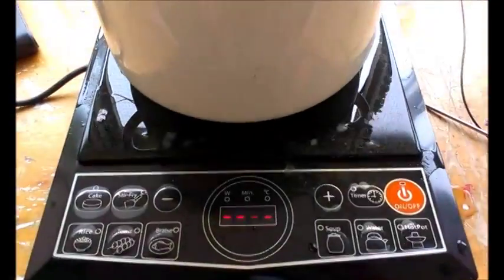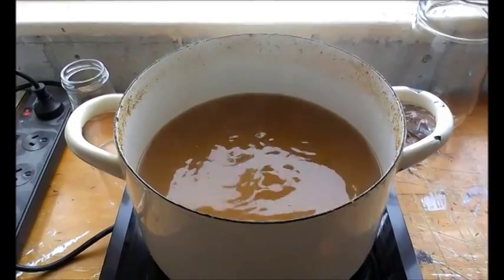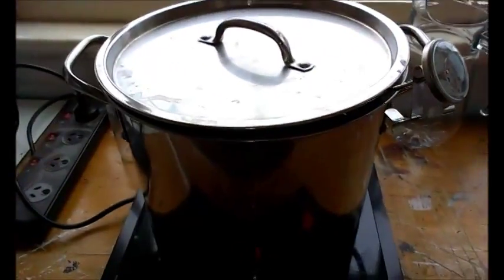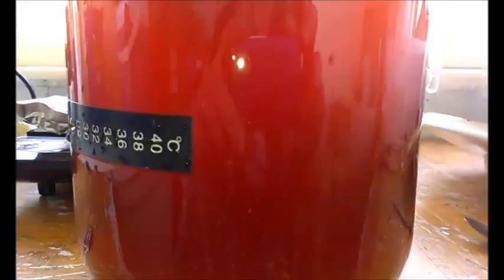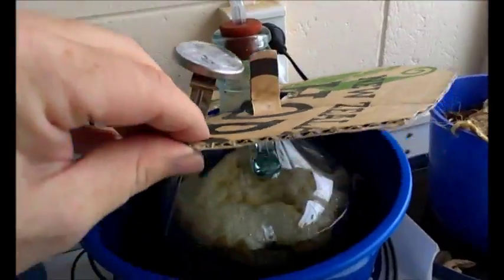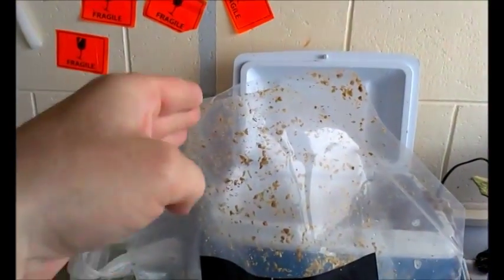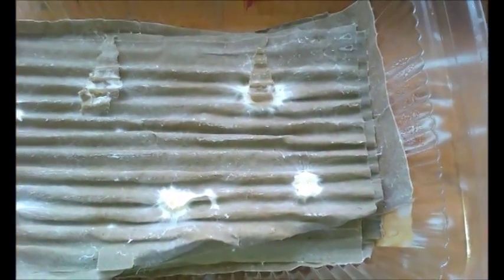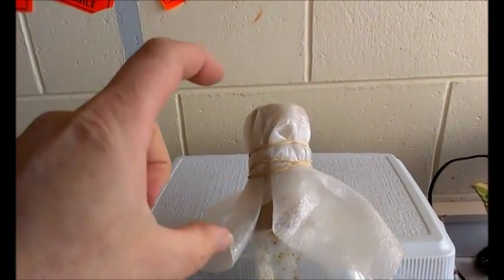HBW pt 29 - SMaSH beer and growing mushrooms on spent grain?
Join me in the shop as I create my SMaSH beer for our club comp, and I also try to get Oyster Mushrooms growing on the spent grain.